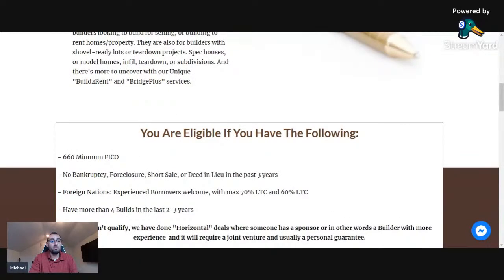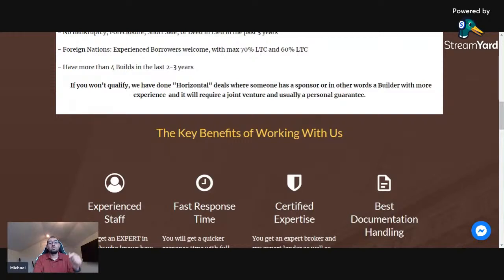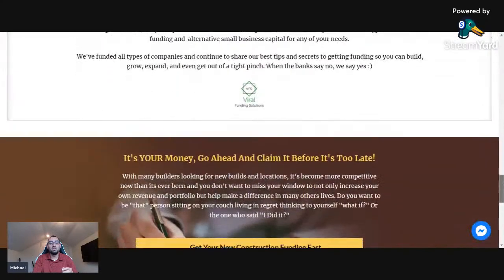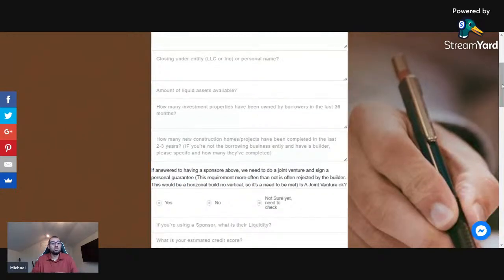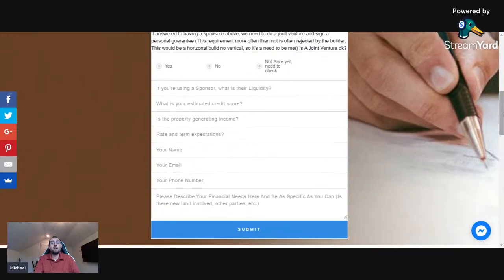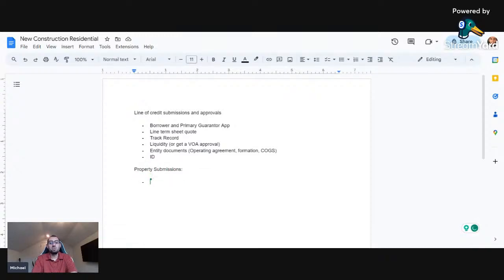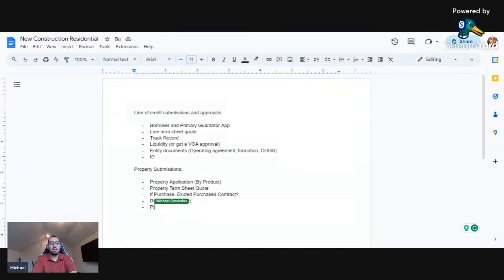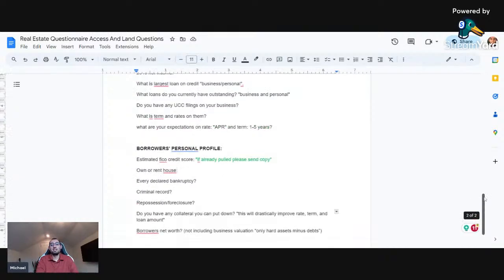How To Get A New Construction Loan For Residential and Commercial Property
See how to get a new construction loan for residential property and commercial property

About this video:
Would you like to see the business credit cards misconceptions and beliefs many people have about getting zero percent interest cards and more? In this video I'll go over the business credit card things you need to know before moving forward.